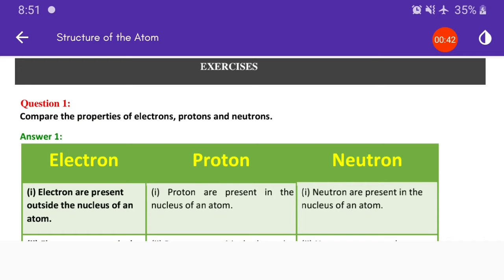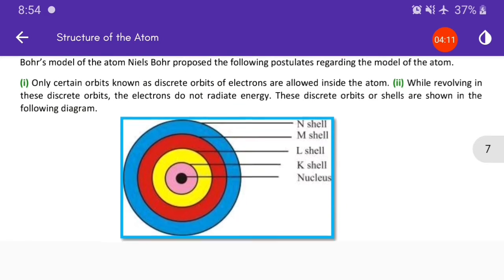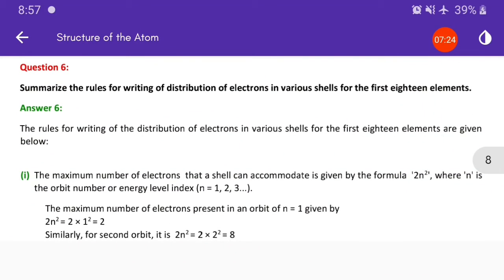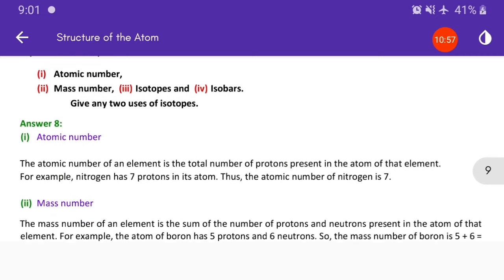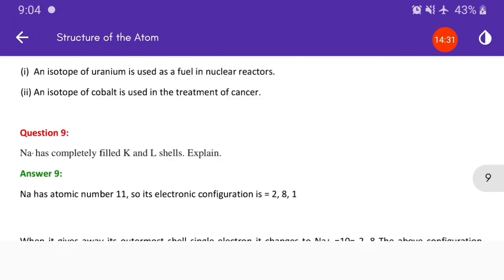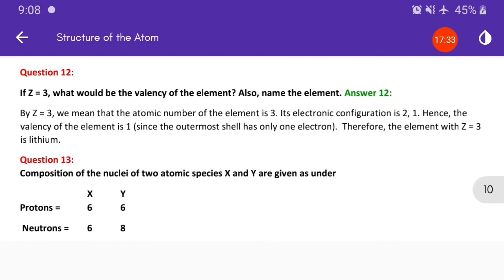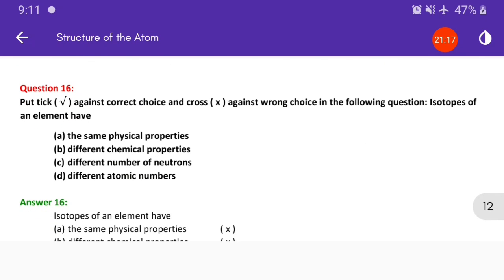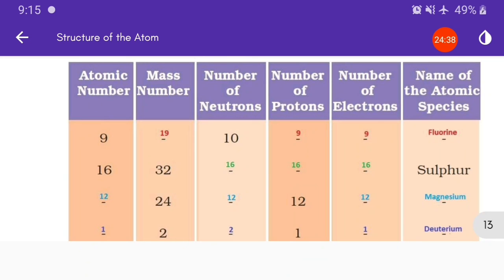STD:9:CHEMISTRY-CHAPTER 4: NCERT SOLUTIONS- EXERCISE COMPLETION